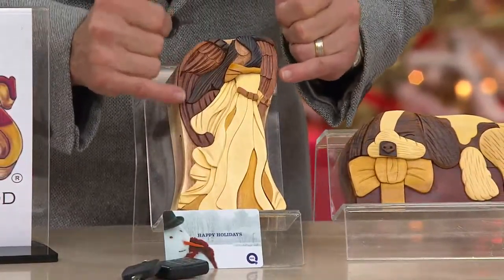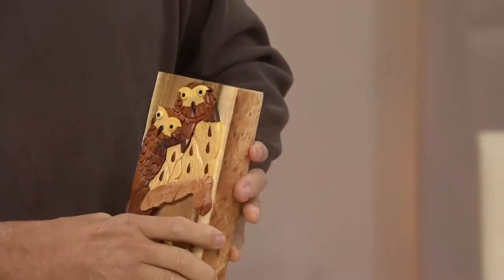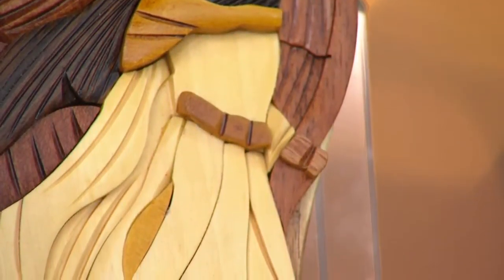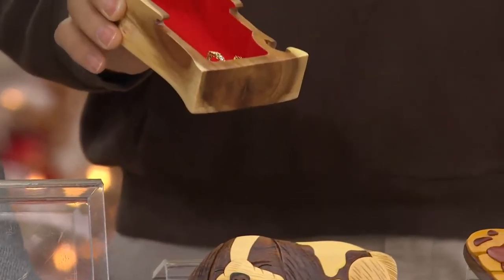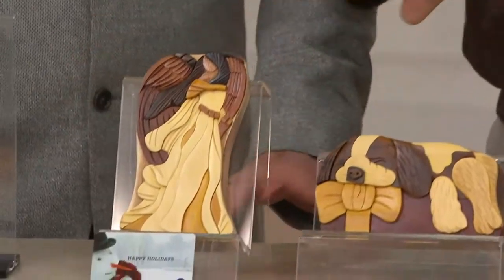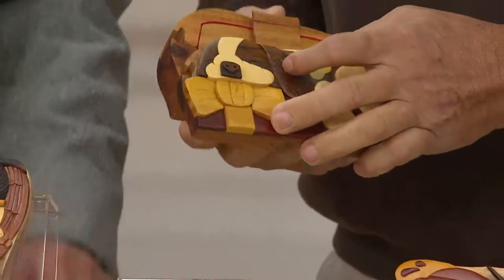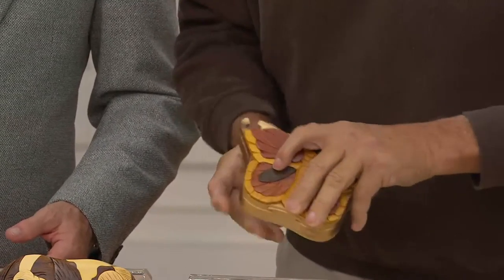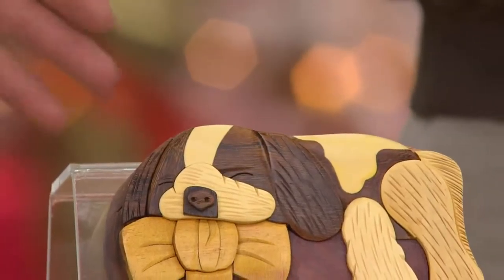Handcrafted Hardwood Hidden Storage Puzzle Box with Dan Hughes